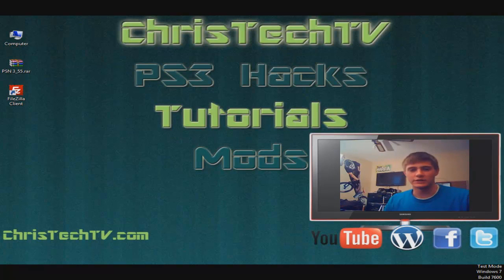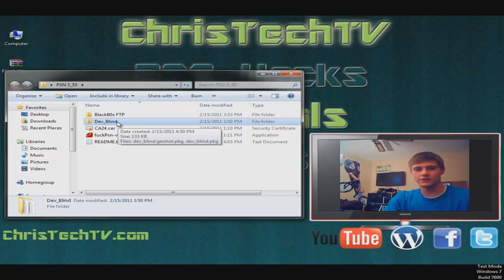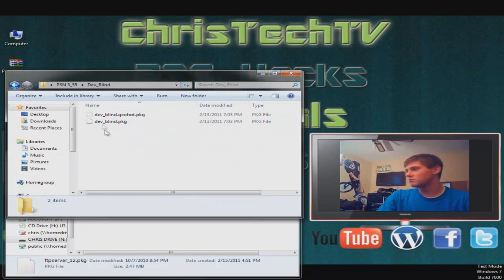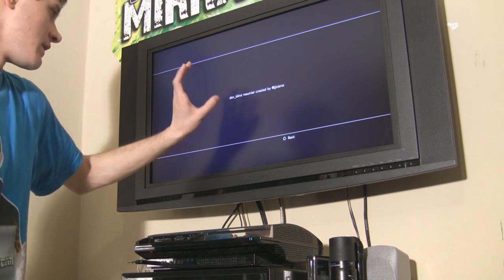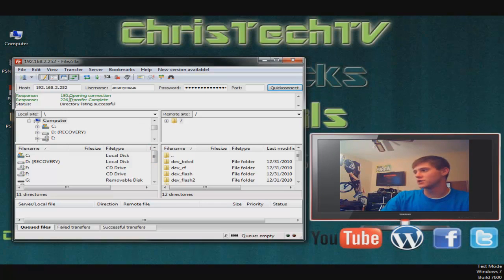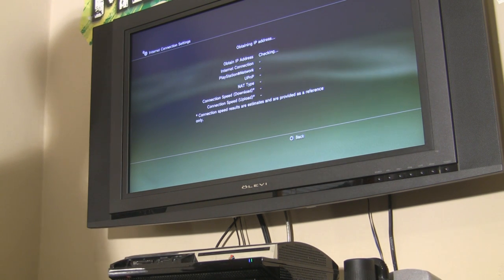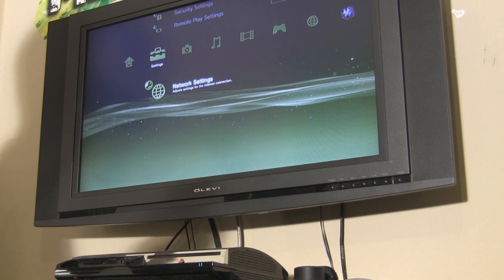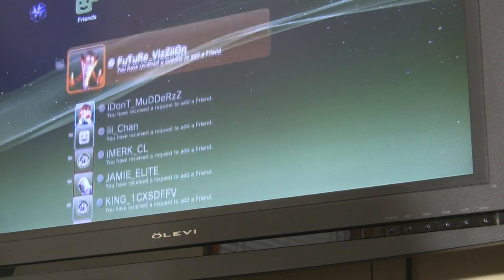PSN Access On 3.55 - Tutorial - How To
** NOT WORKING ANY MORE )= **

Remote Site: /dev_blind/